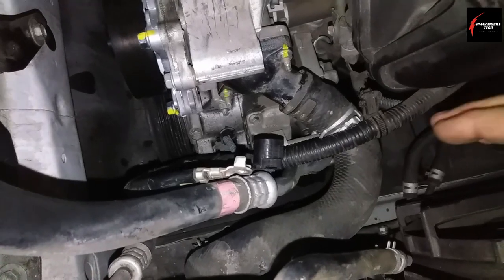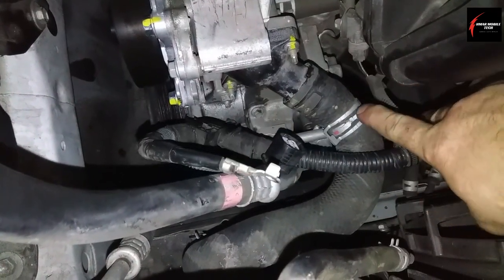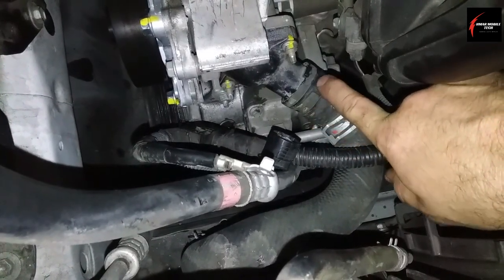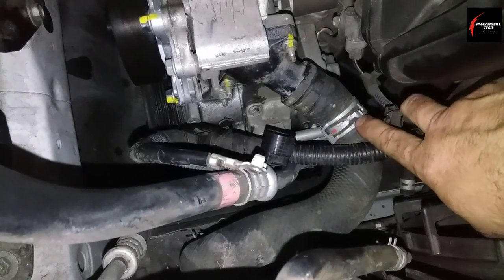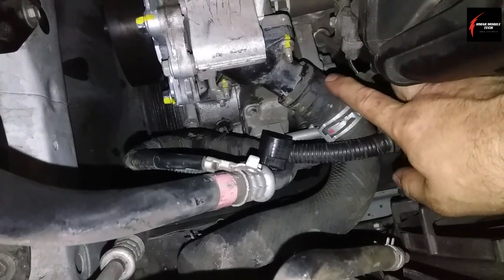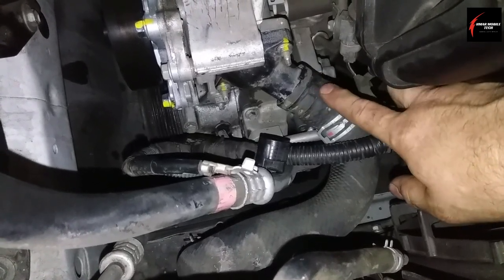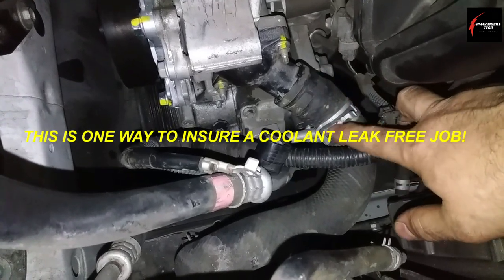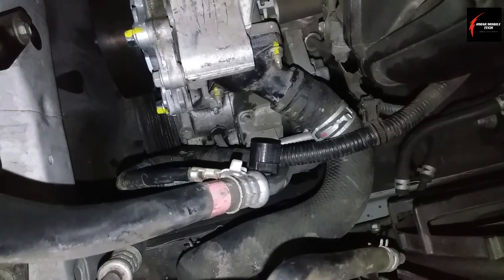PRO TIP FOR EVERYONE DOING CAR REPAIR, REUSE HOSE CLAMP & HOSE TRICK & HACK FOR DIY OR MECHANICS